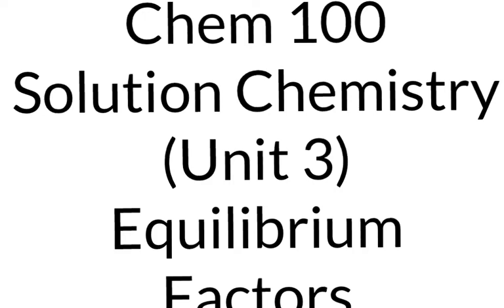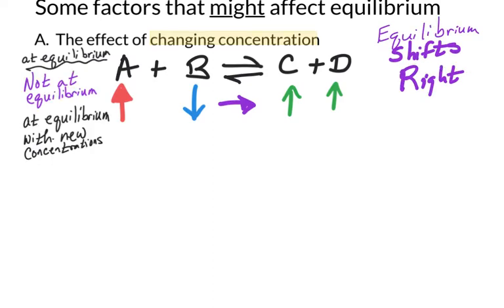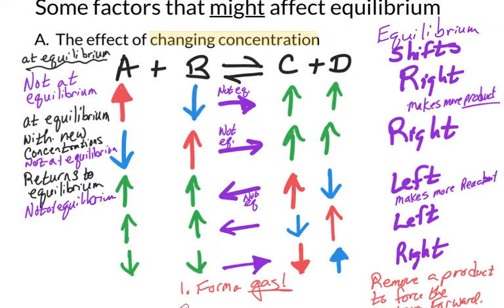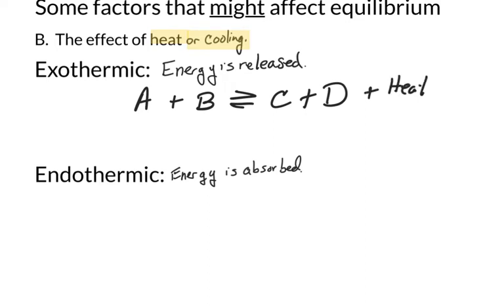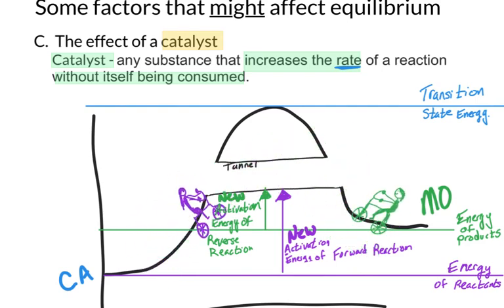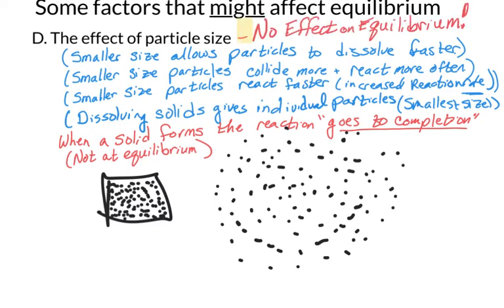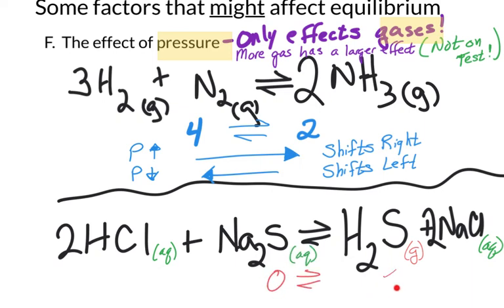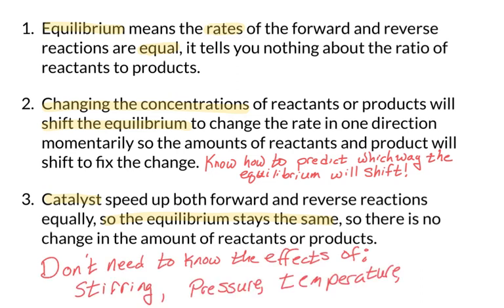100U3p24b-Equilibrium factors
00:00 Slide 1
00:22 Slide 2
01:05 Slide 3
05:51 Slide 4
07:01 Slide 5
08:58 Slide 6
10:44 Slide 7
12:52 Slide 8
13:26 Slide 9
15:51 Slide 10
17:18 Slide 11